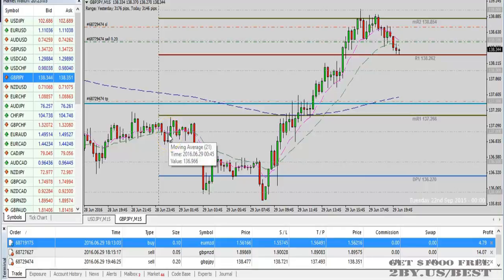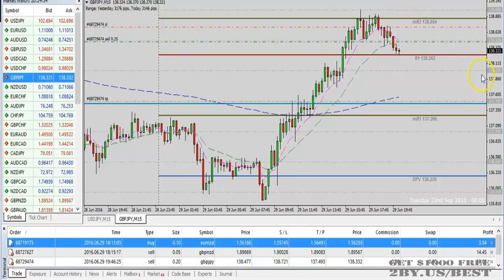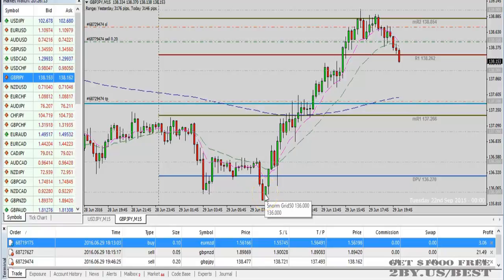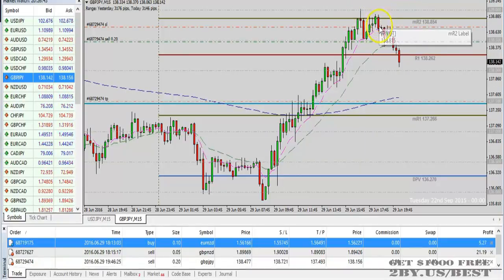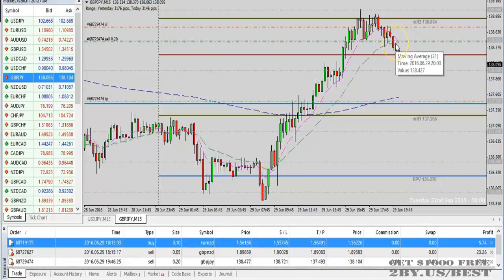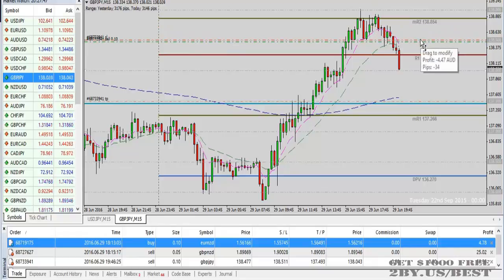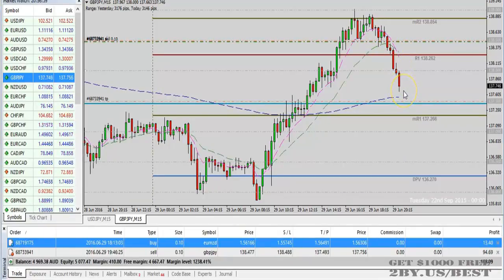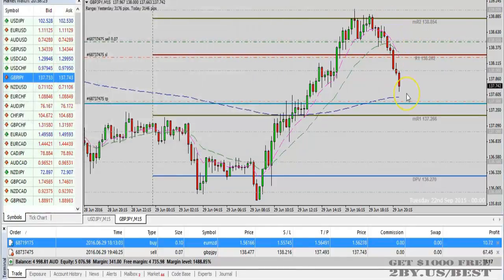How To Trade Forex Like a BOSS in 2016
How To Trade Forex Like a BOSS

binary, options, binary options, forex, strategy, robot, system, bot, option